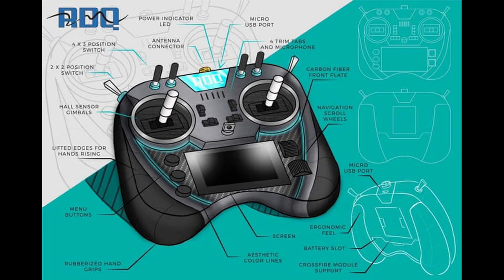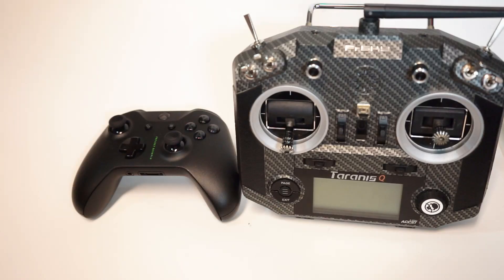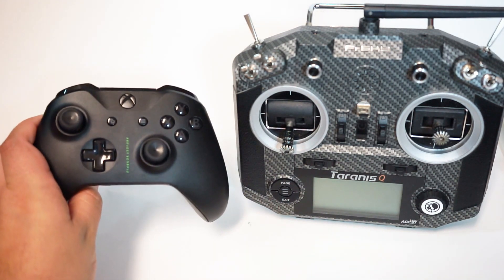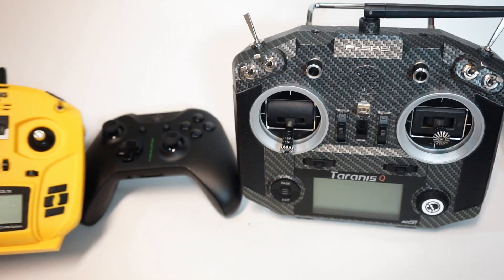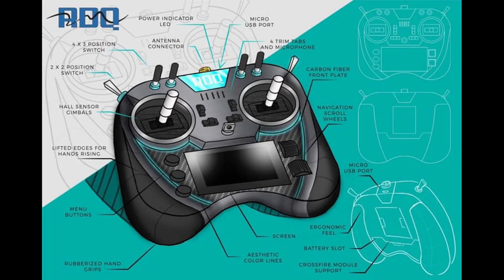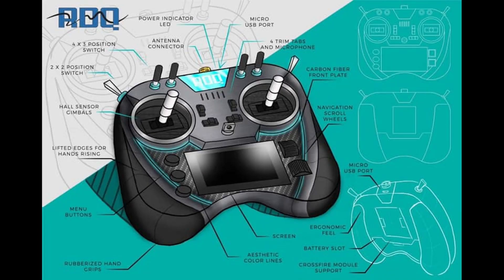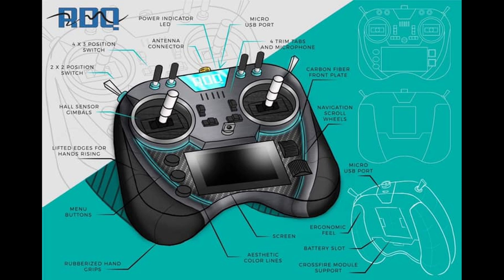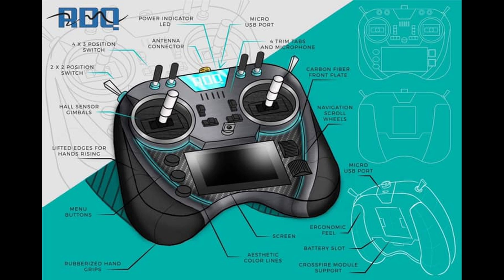DRONECONOMICS: RaceDayQuads new Radio Announcement: The Perfect Transmitter?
DRONECONOMICS: RDQ announced today with a single photo that sent waves through the entire FPV community.